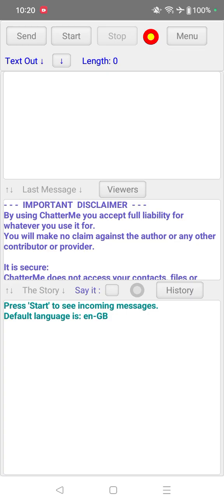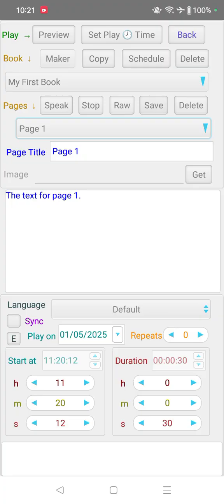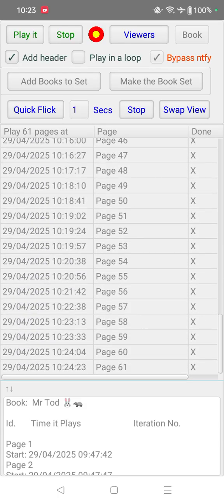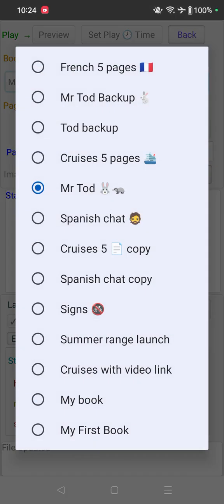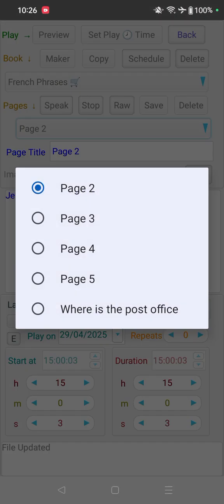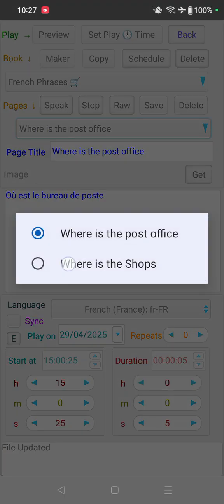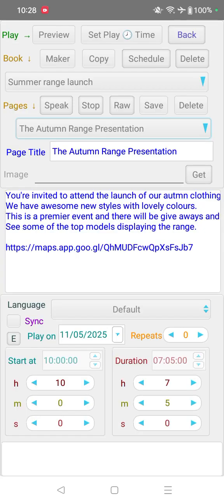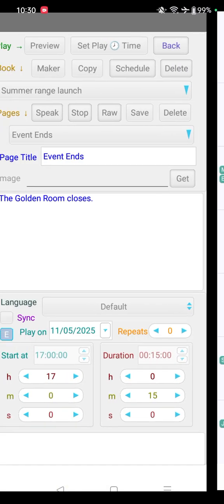ChatterMe How To 2: Book Making Wizard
This is to show how to make a storybook document for use with ChatterMe.

This wizard performs the task of calculating the pages in a storybook: by page count and duration.
It does what would otherwise be a highly complicated process to do and with great ease.

This is great for setting up a storybook with pages of equal durations because it lets you, squeeze in pages, into a time particular duration.
eg .. How many pages in x time over x seconds .
eg.. How much time over x pages.

For custom sequenced pages then just make a book with one page and add more pages as you need.